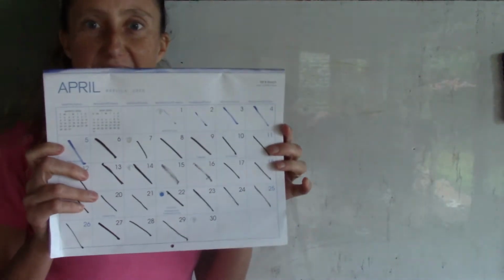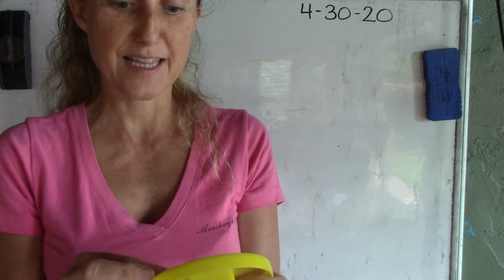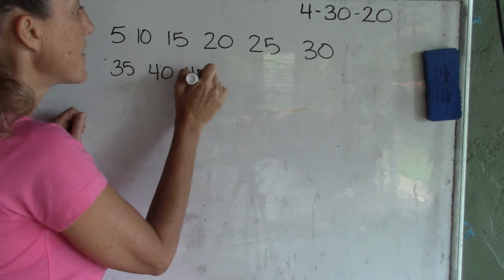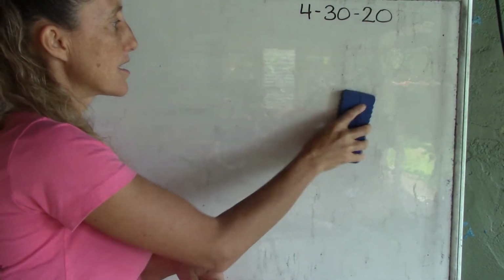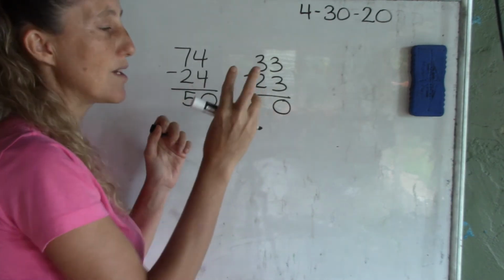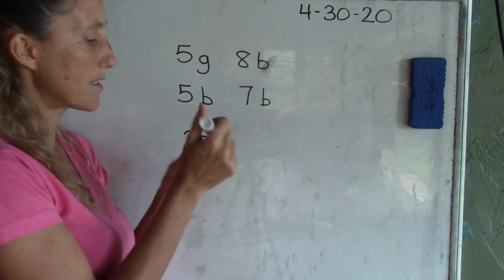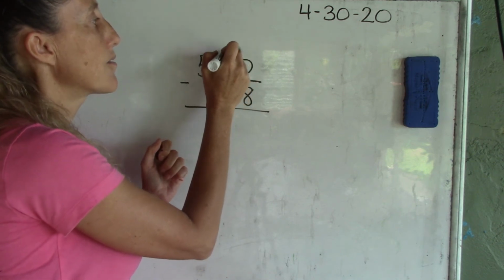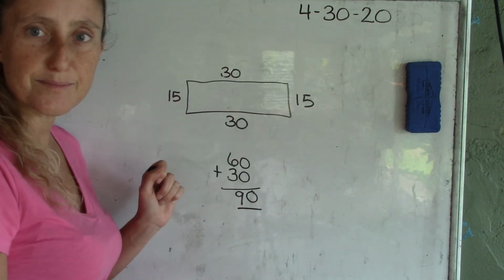Math 4 30 20